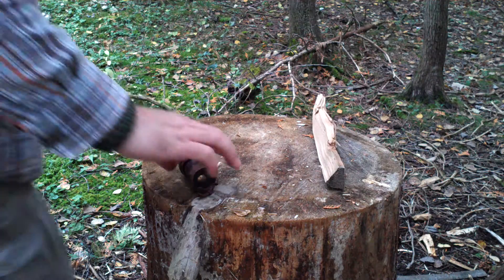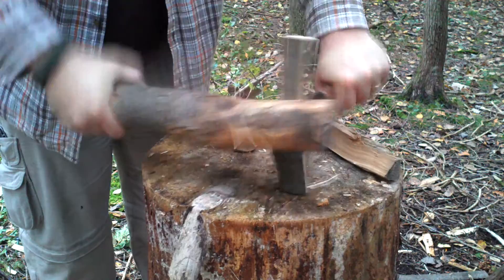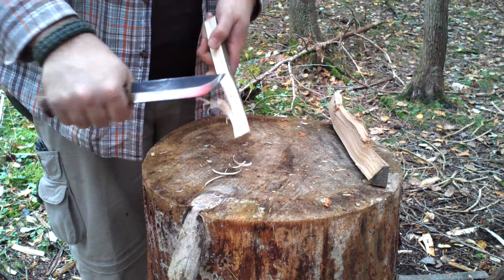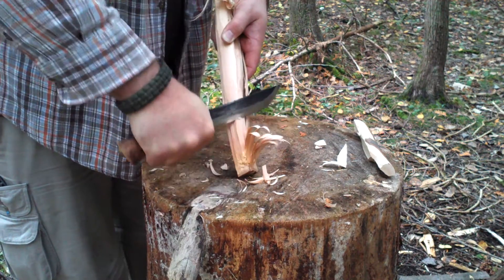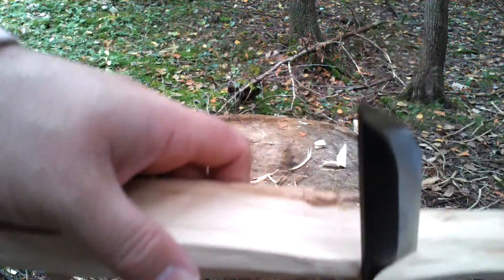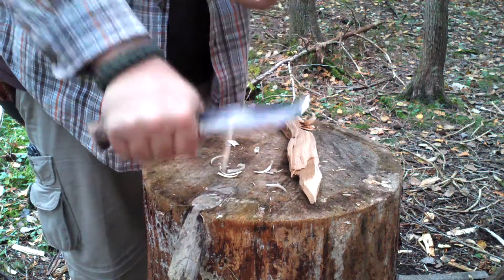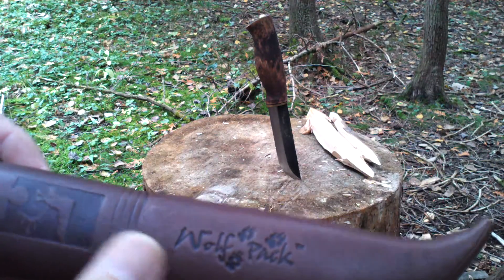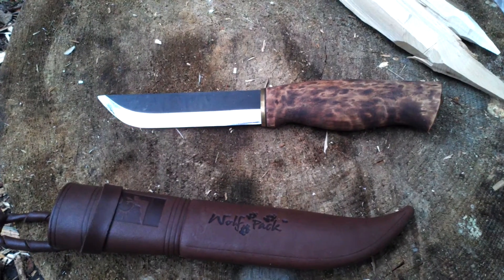Kellum...Fang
Specs: Overall length 24cm, handle L 12cm, blade L 12cm, blade thickness 3mm.
Blade steel is 1095. Handle material is stained birch.